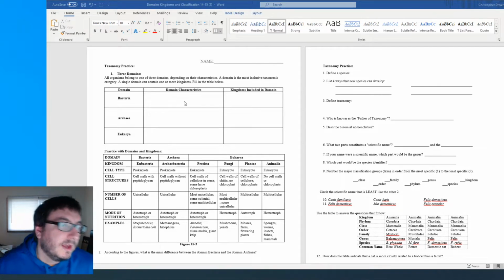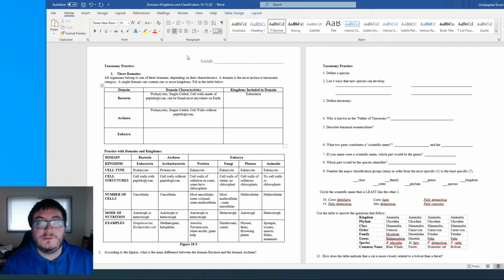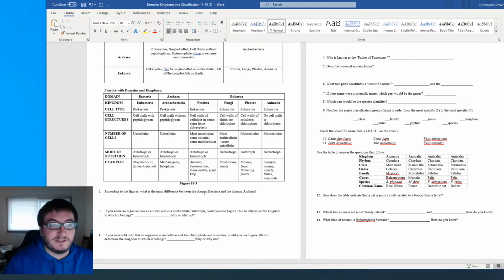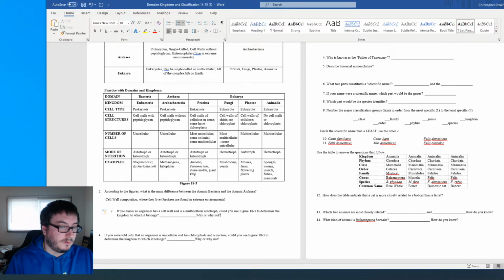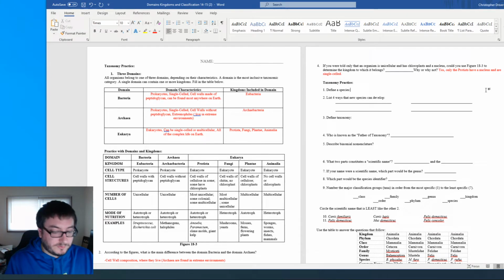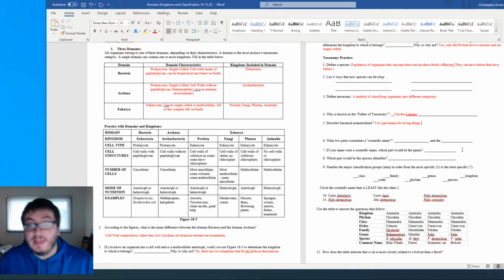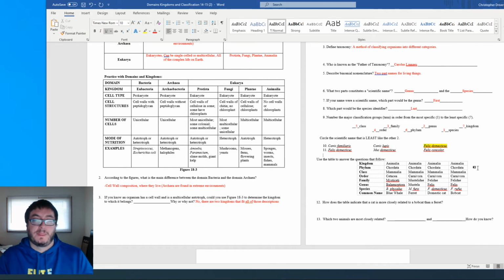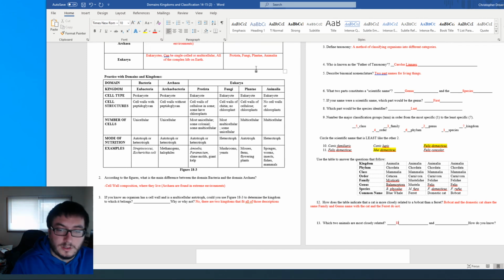E-Learning 4/17/2020: How to do the Domains Kingdoms and Classification worksheet.